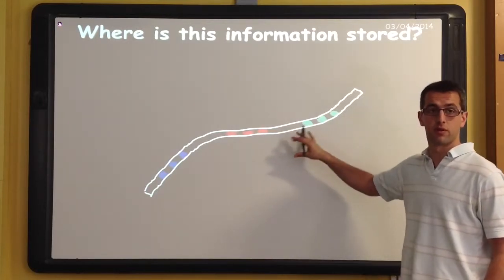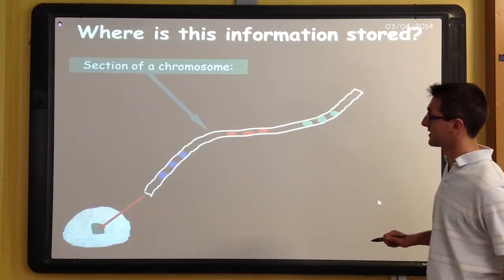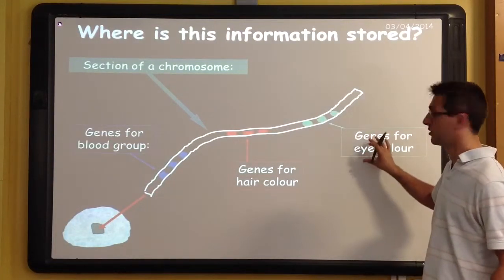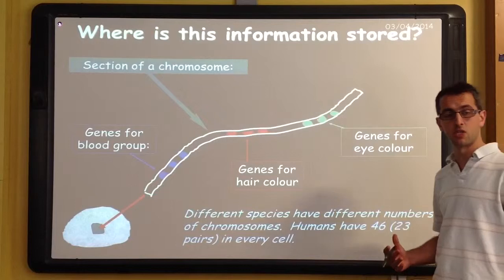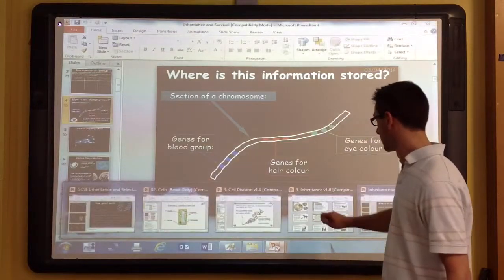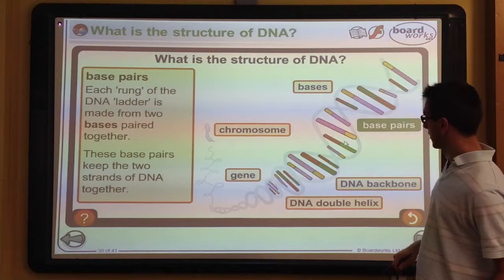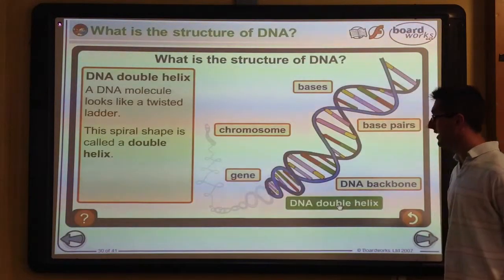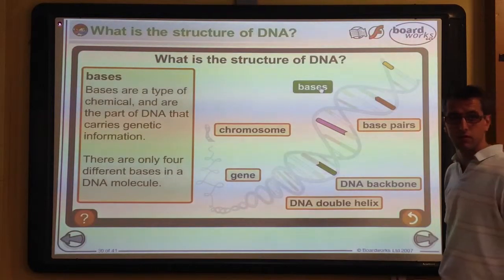Structure of Chromosome and DNA -iAQA GCSE certificate